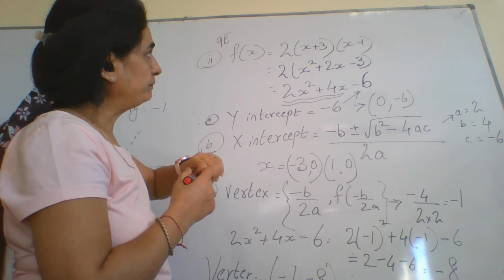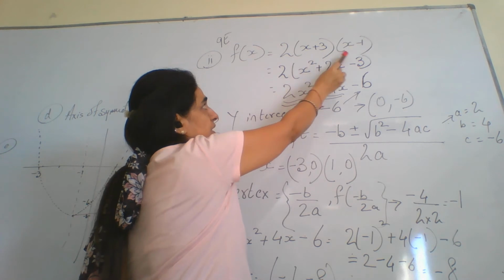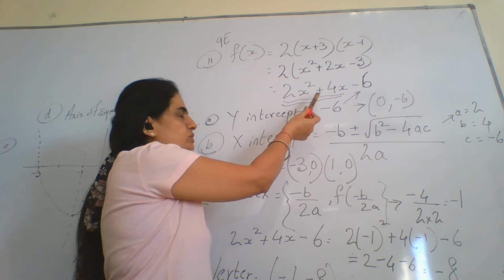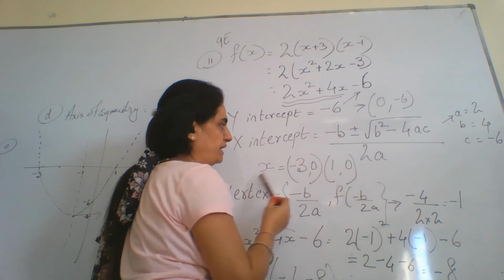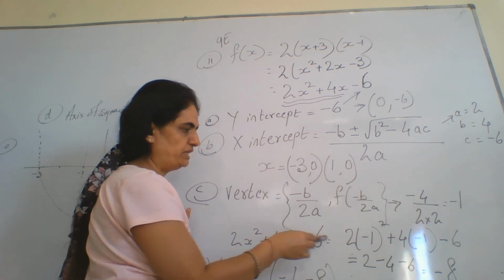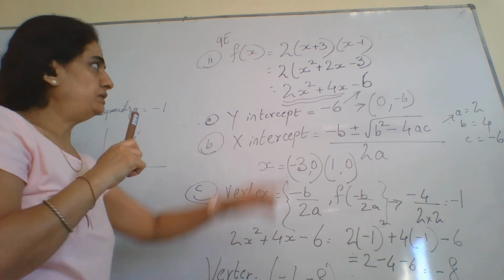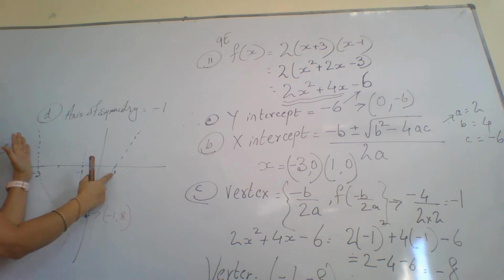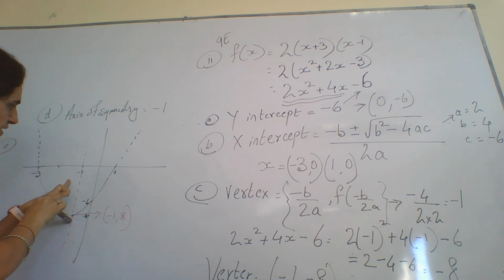Ex 9 E 2 Quadratic models,Application & Interpretation, IBDP Solved sums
To find Vertex.Axis of symmetry,X & Y Intercepts from a quadratic equation